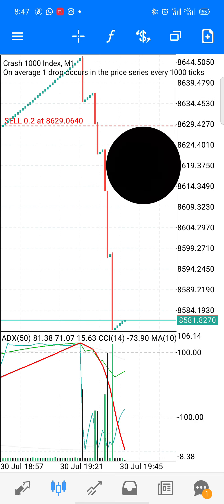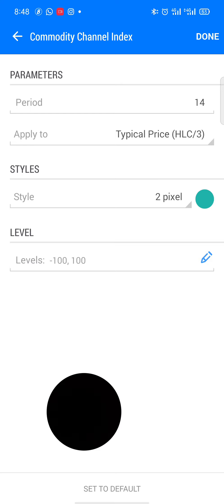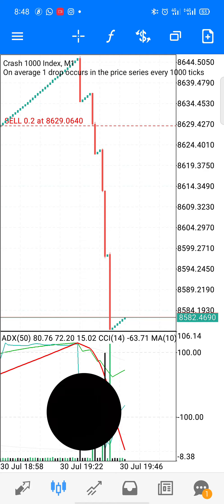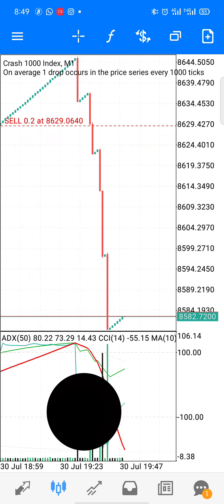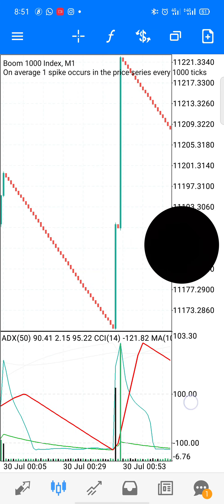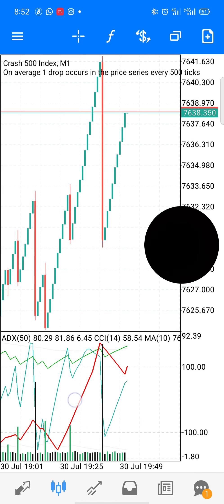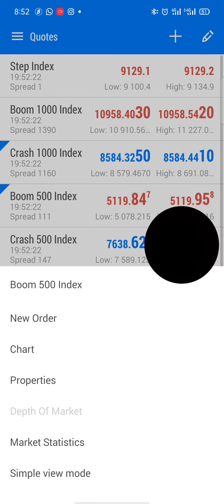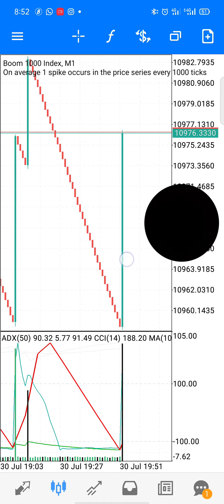HOW TO TRADE CRASH AND BOOM SUCCESSFULLY... CRASH AND BOOM MOST POWERFUL STRATEGY.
Trade with Deriv broker

For Synthetic Indices:
Create a Real Synthetic account
You will get to trade famous indices like Volatility 75 Index, Crash, Boom and others.
-Minimum deposit as low as 5 dollars.
-You can trade even in weekends,  these indices are available to trade 24 hours a day, 365 days a year.
-No noise, No fundamental news.
For Forex:
The best Forex broker since year 2000.
Create a Real Financial or Financial STP account  for currency pairs .
Click the link to open an account